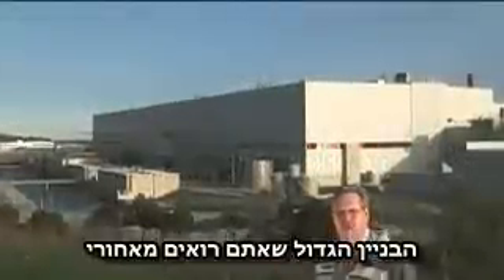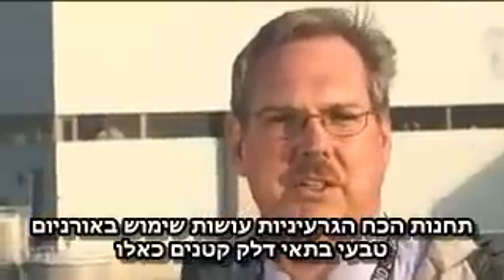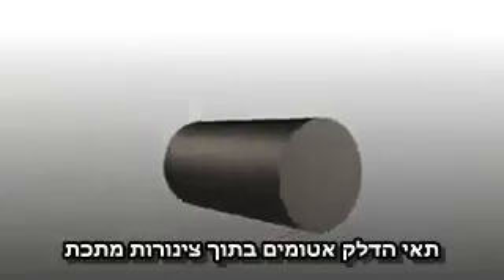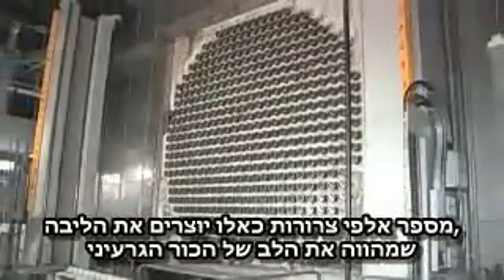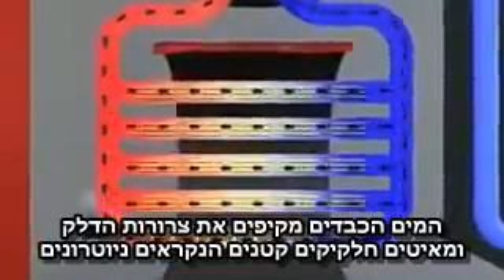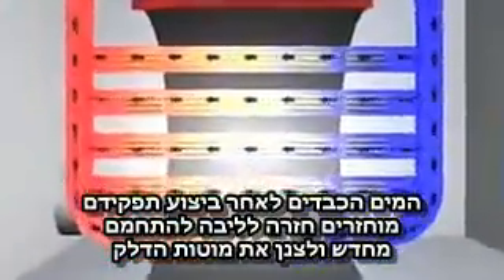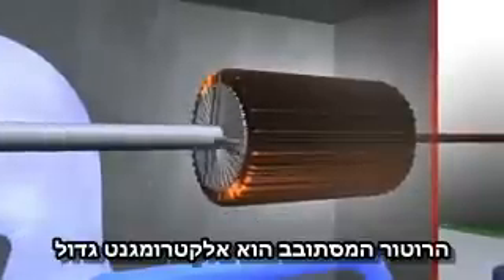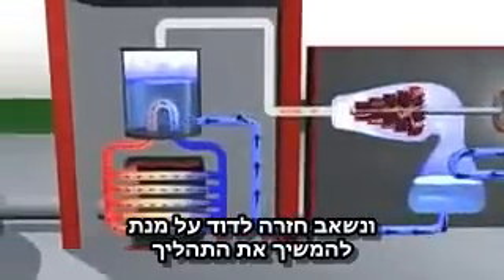nuclear power - how it works? with hebrew subtitles